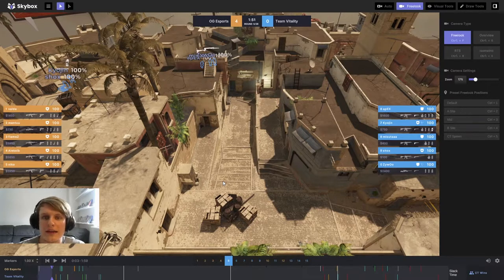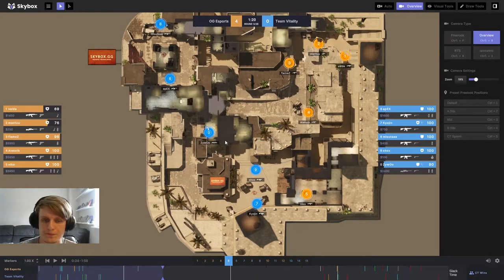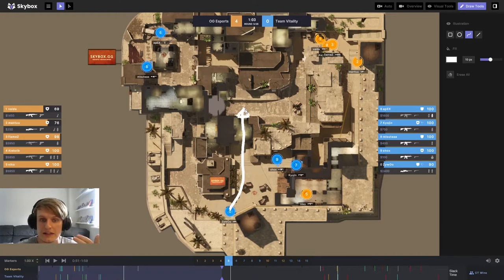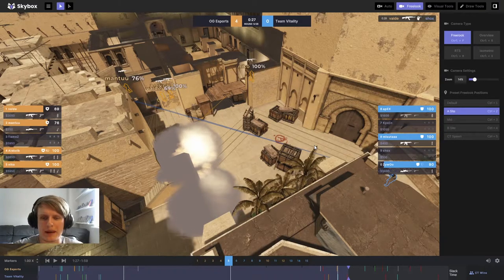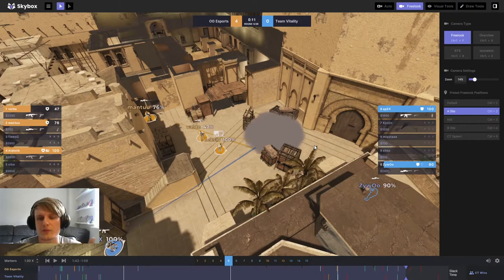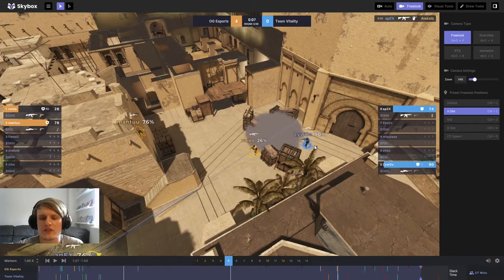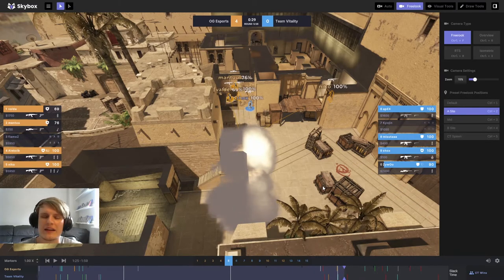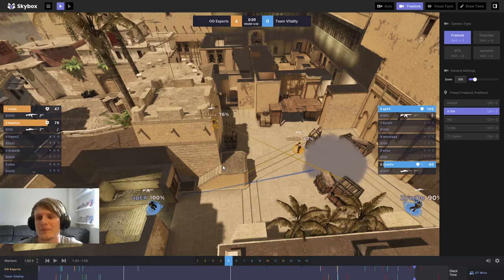OG vs Vitality, mid take and A execute - Bitesize Breakdown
Back at it again with a brand new bitesize breakdown, today we take a look at a round from one of the semi finals of ESL Pro League, OG vs Vitality.

We analyse some aggressive mid play from Zywoo and how Aleksib reads and tries to counter, some proactive CT play from shox and Kyojin, and a couple of mistakes that lead to a Vitality round win.